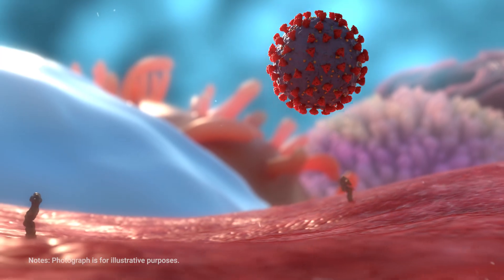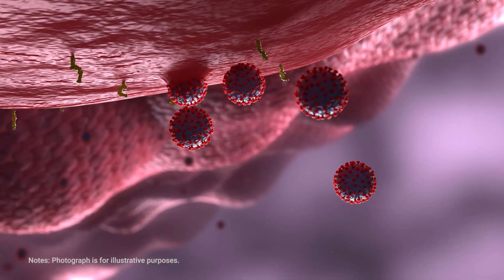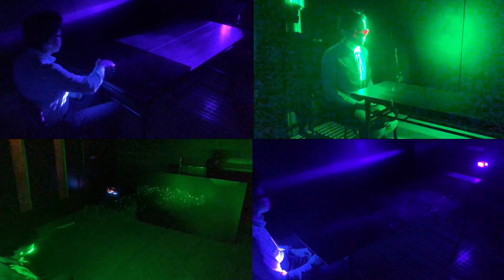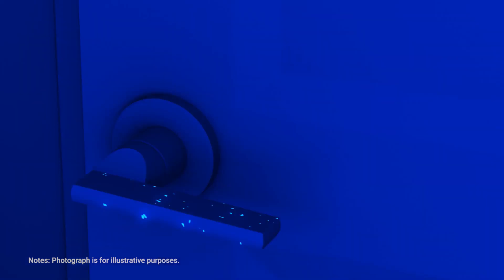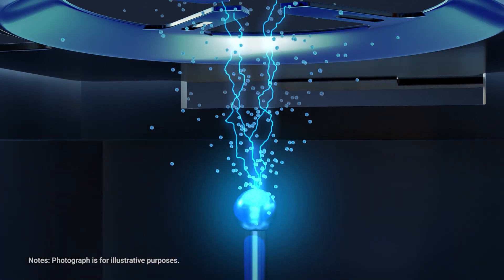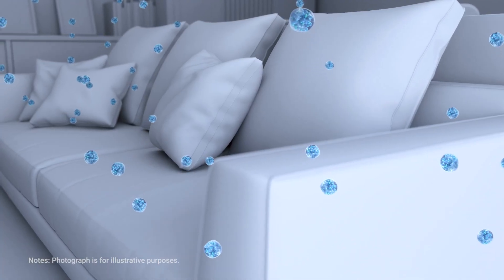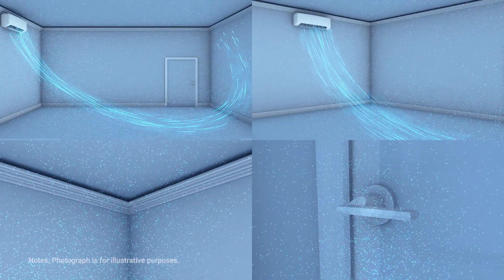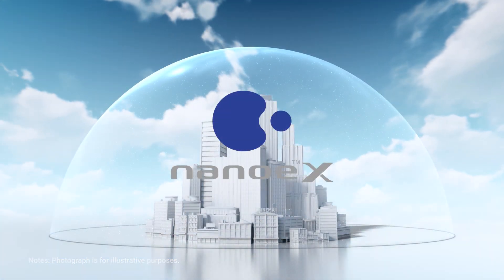Inhibits Novel Coronavirus (COVID-19) with Panasonic nanoe™X Air Conditioner Up to 99.99%*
With nanoe™X technology, Novel Coronavirus are inhibited providing a safer, cleaner and more comfortable environment. Live better, breathe better with Panasonic nanoe™X Air Conditioner.